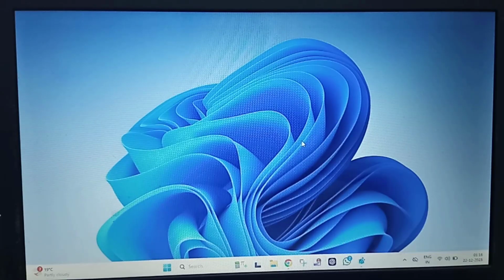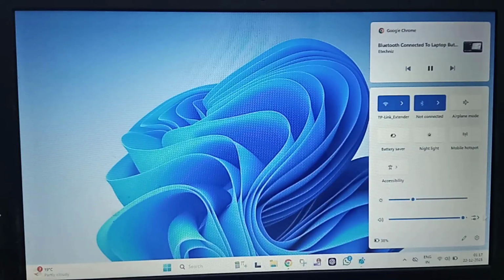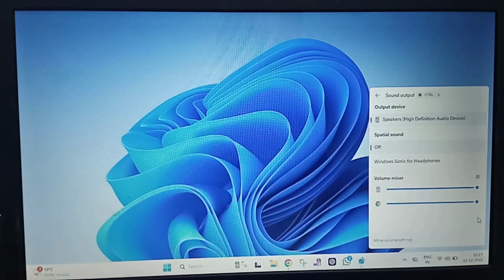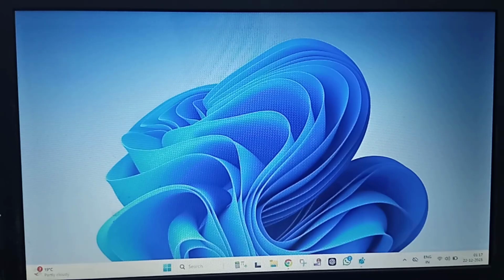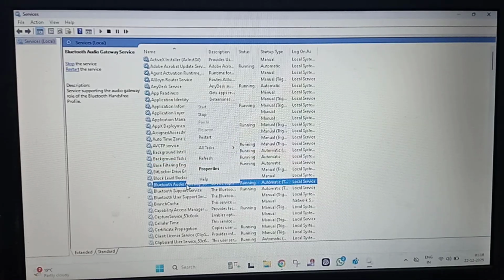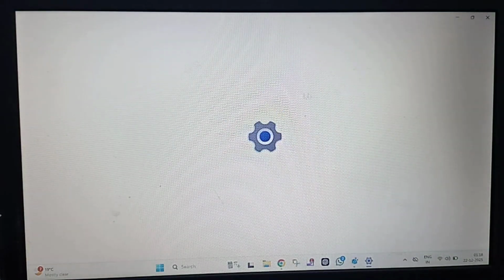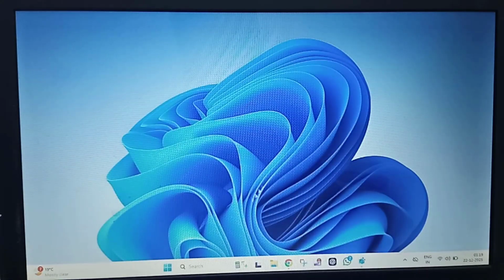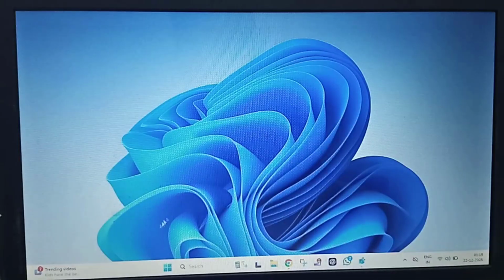How to Fix Bluetooth Connected but No Sound on Laptop Windows 10/11 | Bluetooth Audio Not Working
How to Fix Bluetooth Connected but No Sound on Laptop Windows 10/11 | Bluetooth Audio Not Working | Windows 11

In this video I will show you how to fix Bluetooth device connected to your laptop but there’s no sound? This is a common issue in Windows 10 and Windows 11, usually caused by wrong audio output settings, disabled services, or driver problems.